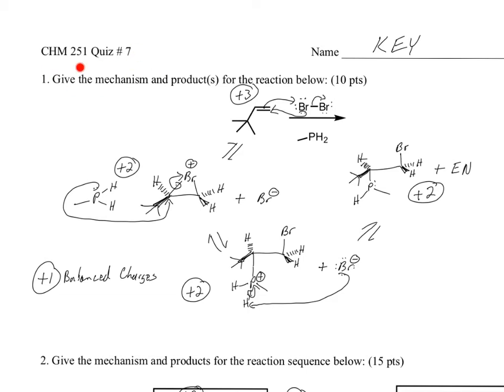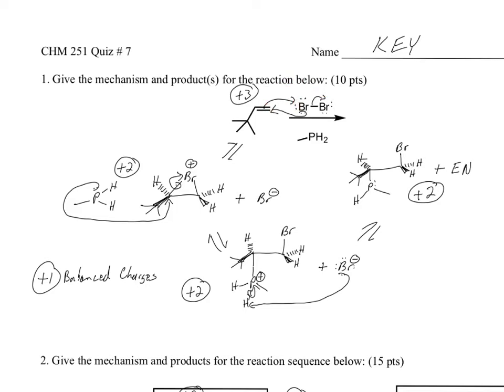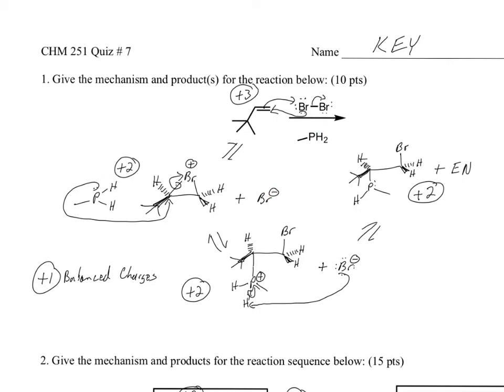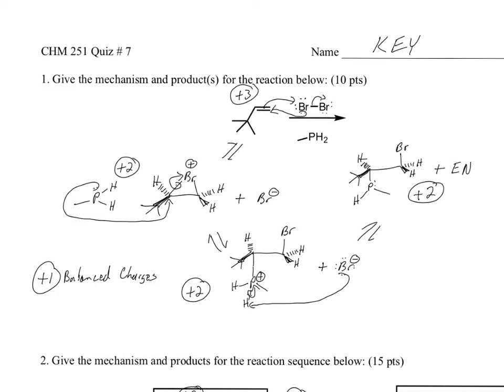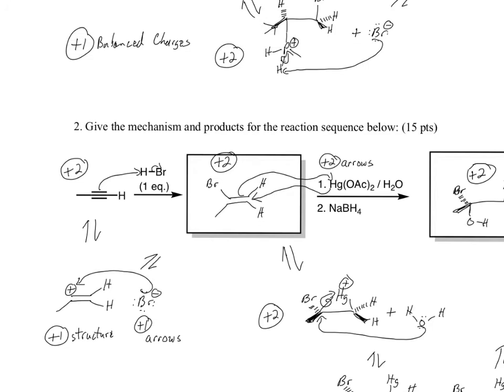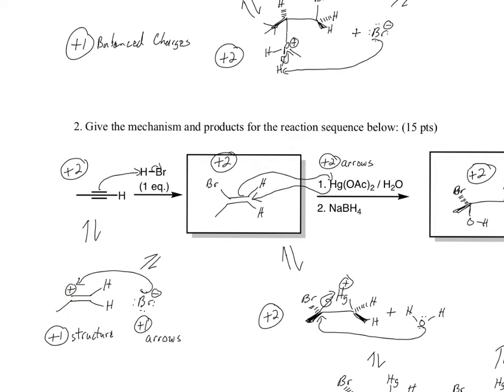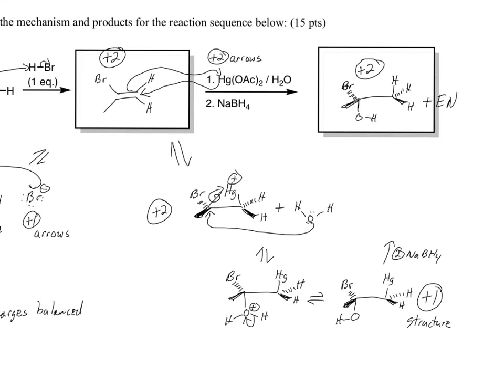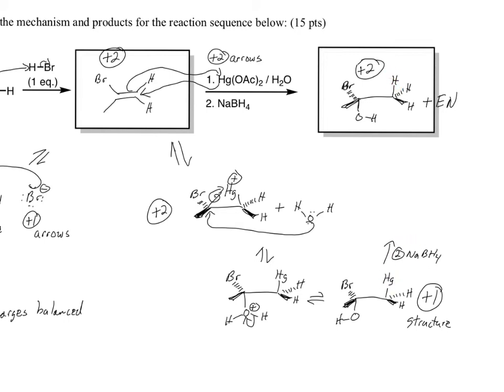CHM 251 KEY Quiz 7 2021-Alkene Additions